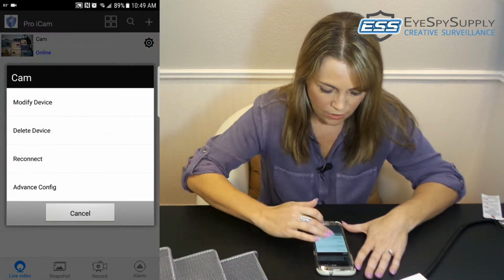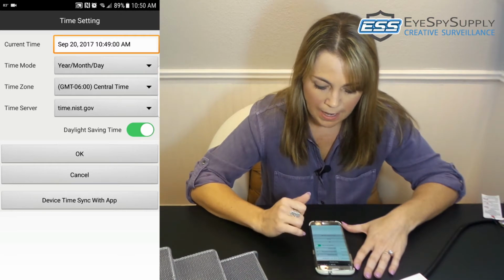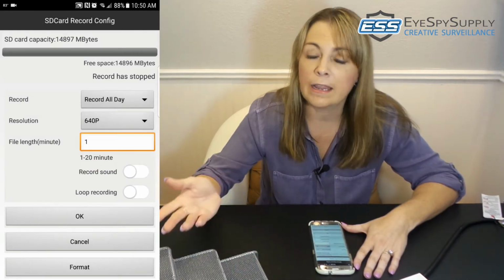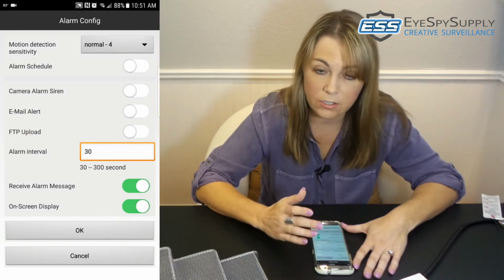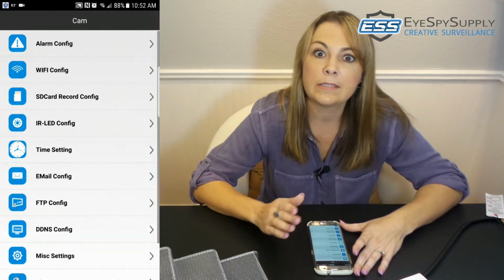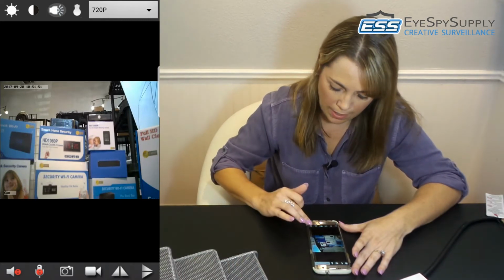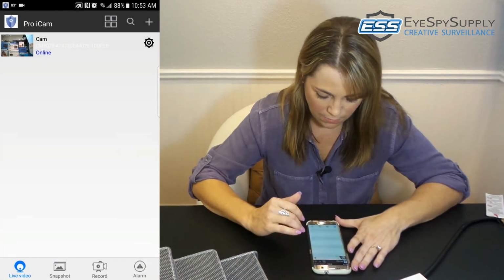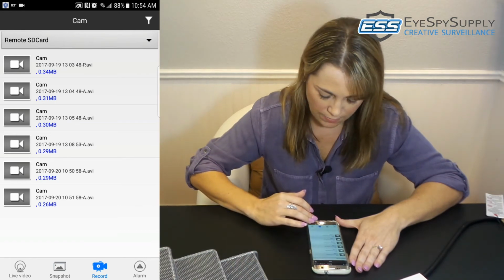Tutorial How To Use ESS WiFi Security Surveillance Cameras Pro Icam App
Click the link above to learn and see more Professional Grade WiFi / IP cameras at EyeSpySupply.com .